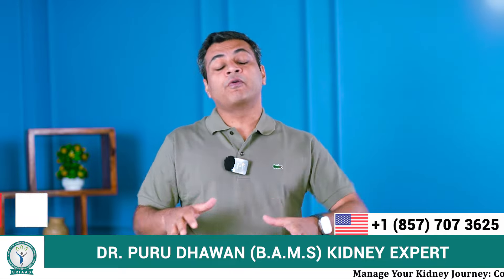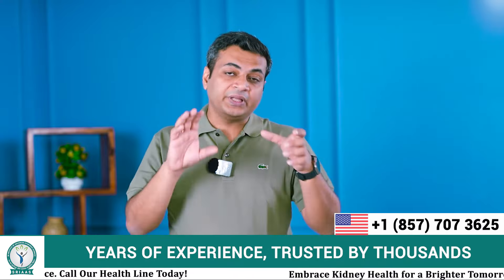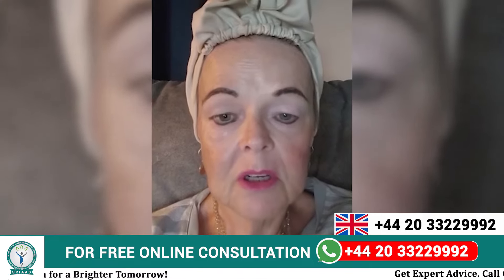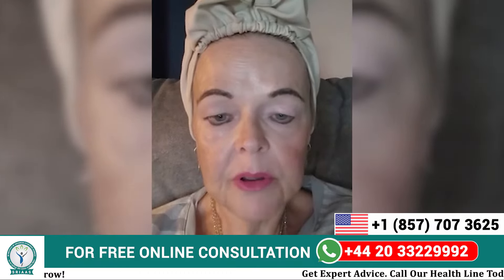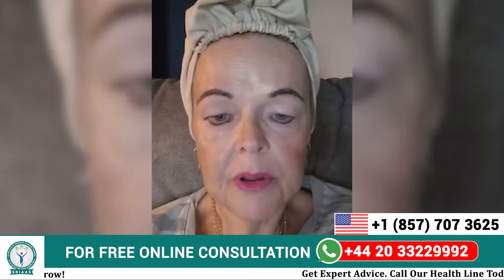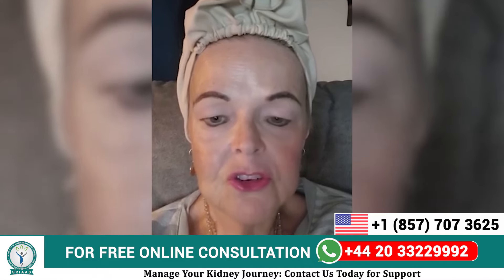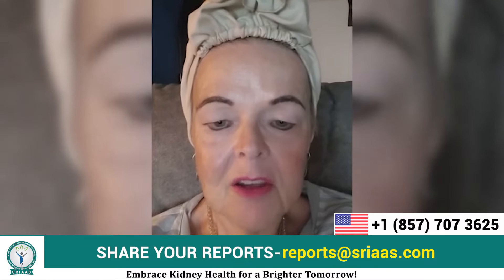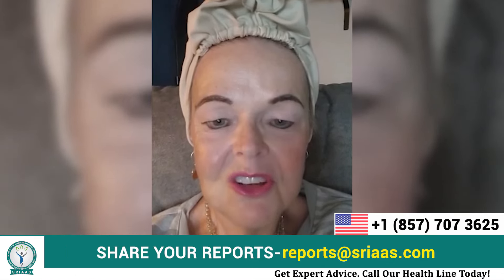How To Lower Creatinine , Urea & Sodium Levels Naturally ?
In this video, Dr. Puru Dhawan examines strategies for reducing creatinine, urea, and sodium levels in patients with kidney dysfunction.
In kidney patients, levels of urea, sodium, and creatinine shoot up, showing the kidneys are struggling to filter properly. Creatinine piles up because it can't be removed well, sodium rises, causing fluid retention and high blood pressure, and urea builds up due to poor filtration. These high levels signal kidney trouble and the need for medical attention.

-First, reducing creatinine levels can be achieved by restricting protein intake. It is advised to consume simple proteins such as milk and legumes while avoiding complex proteins like beef and poultry under the guidance of a healthcare professional.
-Second, lowering urea levels involves reducing the intake of heavy foods like cheese, cream, and processed items, as these contribute to urea production during metabolism process by liver.
-Third, for lowering sodium levels, it is crucial for kidney patients to cut back on salt as excess sodium can strain the kidneys and worsen their condition.

Stay healthy, stay informed!